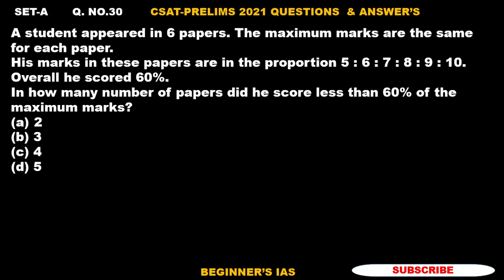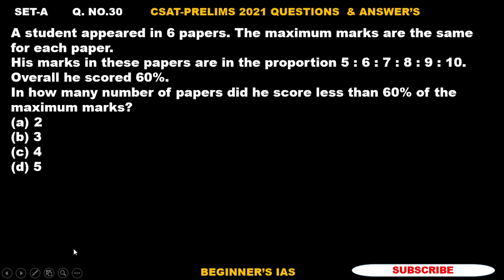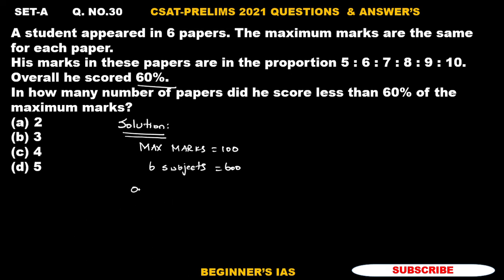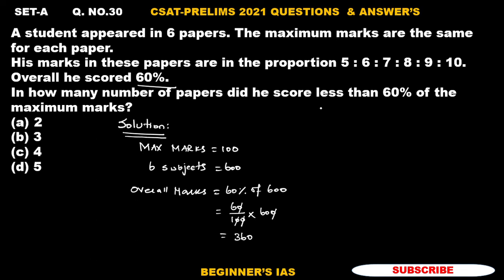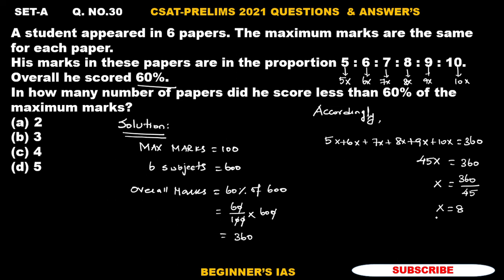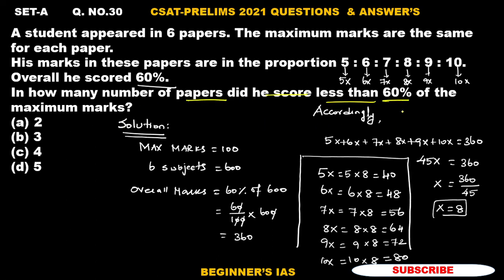A student appeared in 6 papers. The maximum marks are the same for each paper. His marks in these